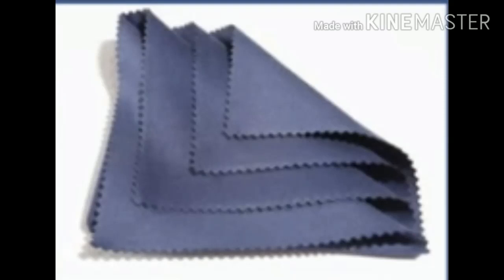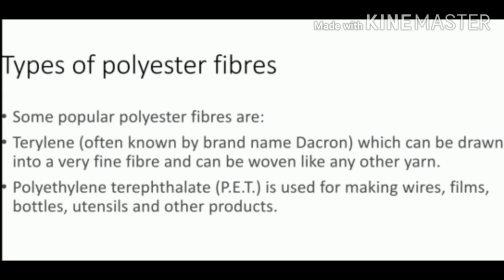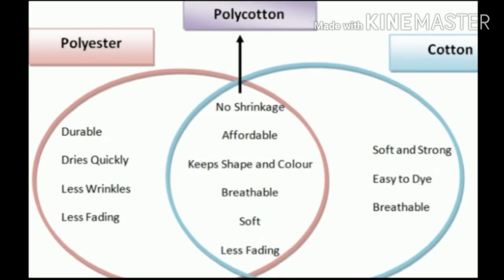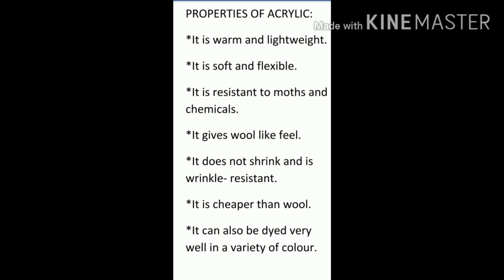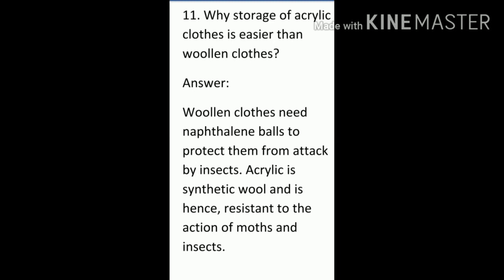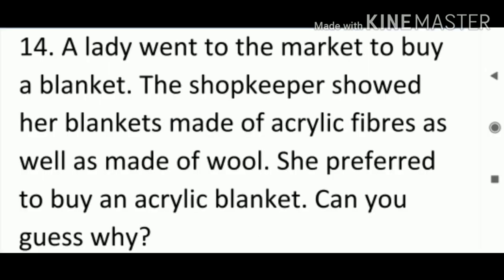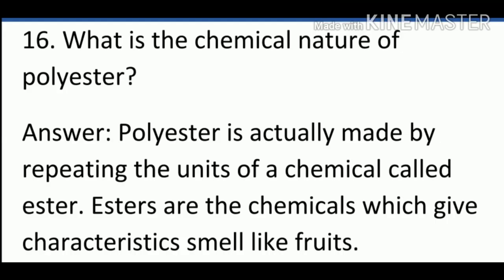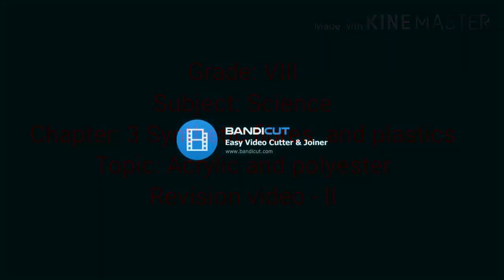GRADE VIII - SCIENCE - CHAPTER : 3 (SYNTHETIC FIBRES AND PLASTICS) REVISION - 2